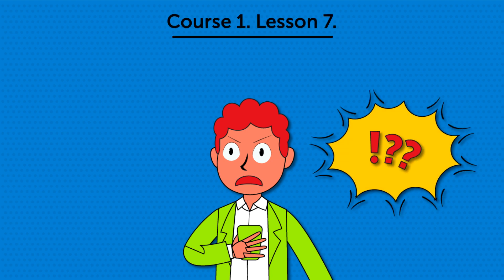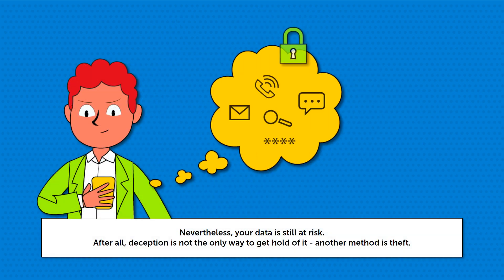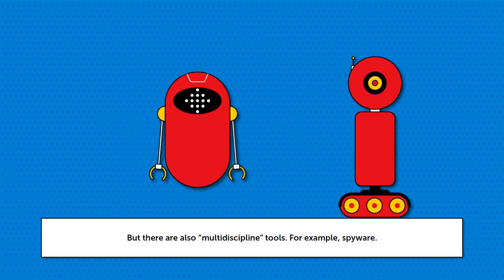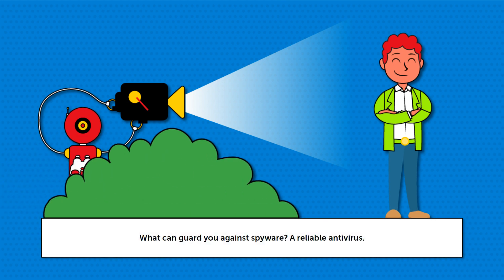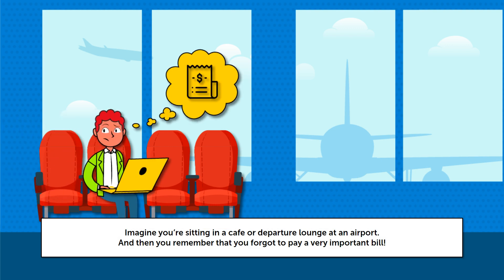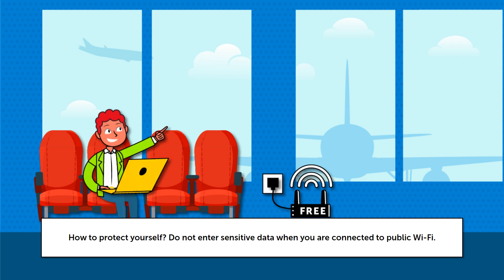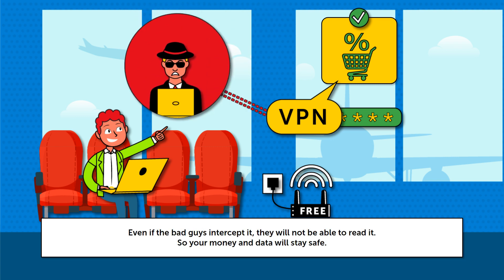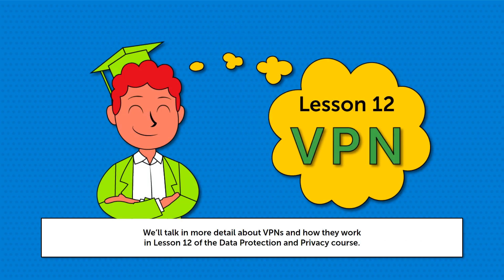Spyware and why free Wi-Fi can be dangerous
Your personal data can be stolen not only by using phishing and social engineering techniques. Fraudsters have various tools, such as spyware, at their disposal. In this video, you will learn how to protect your data from these threats.